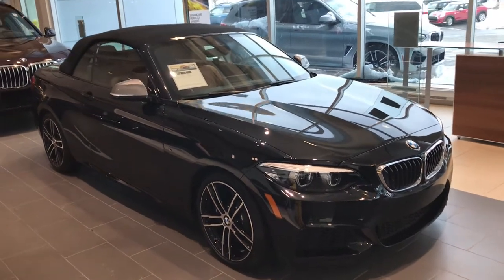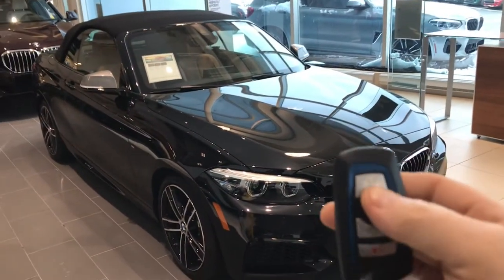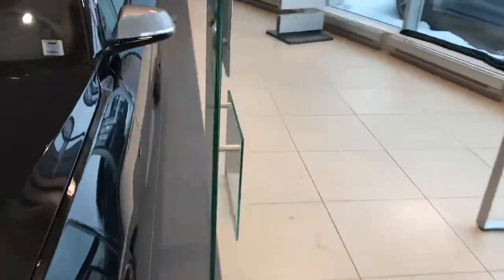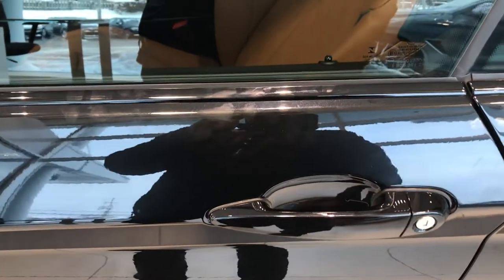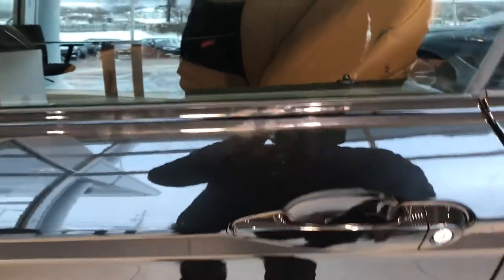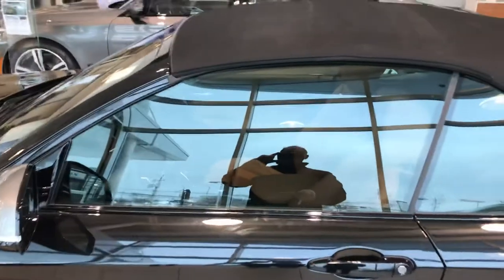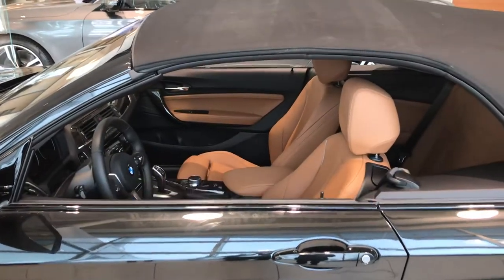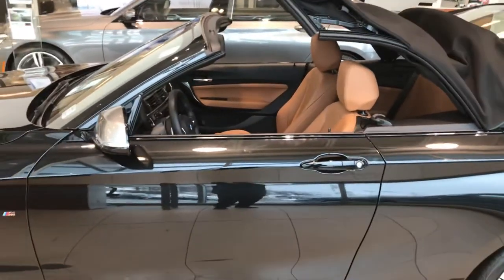Remote Control Convertible Top on 2019 BMW M240i !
This video shows you the coolest feature on the BMW M240i Cabriolet, the remote control convertible top!